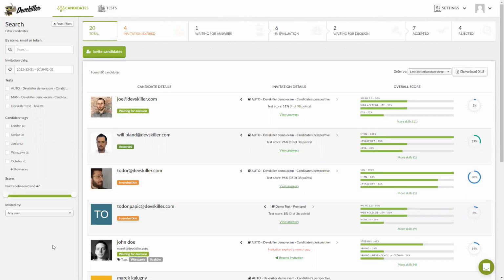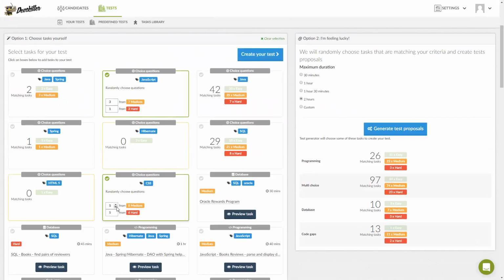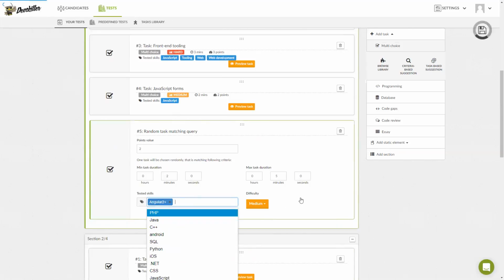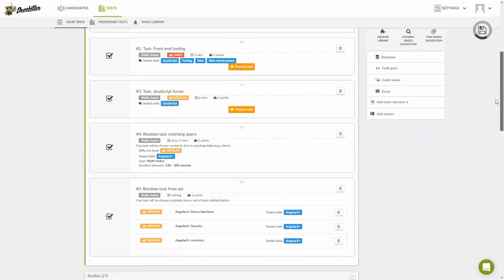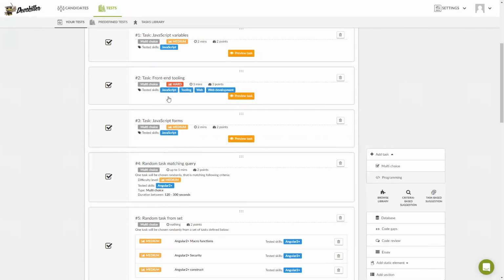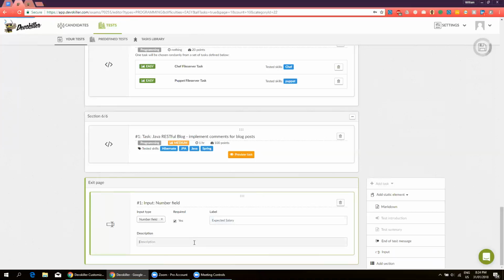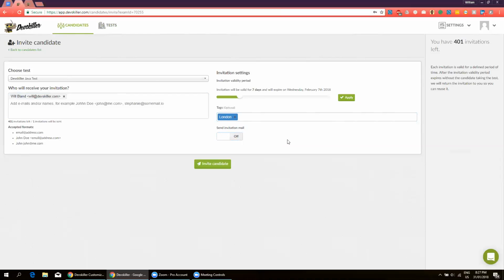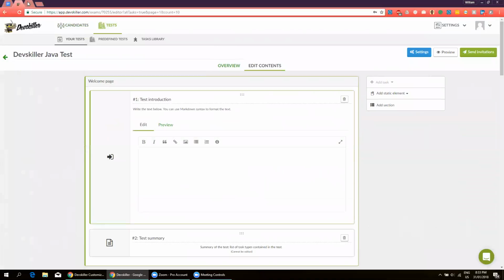Webinar 1- Tips and Tricks to build a perfect Devskiller test